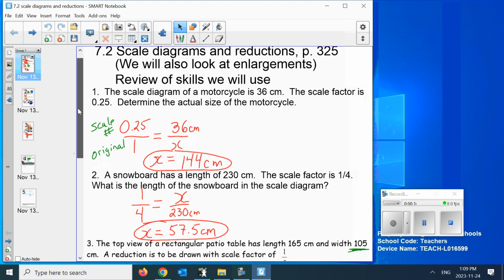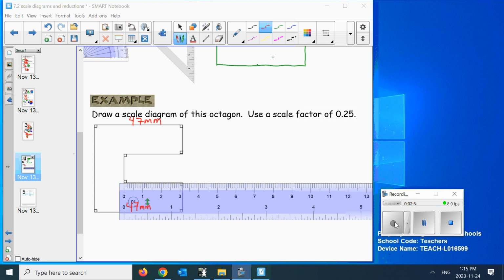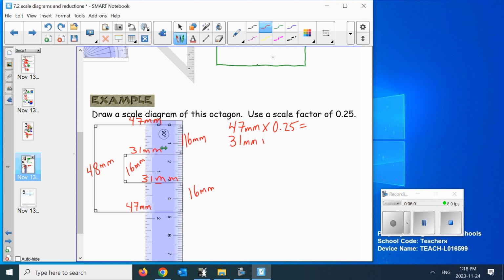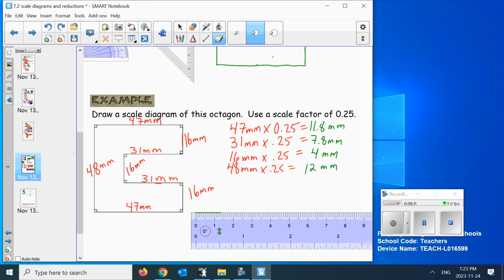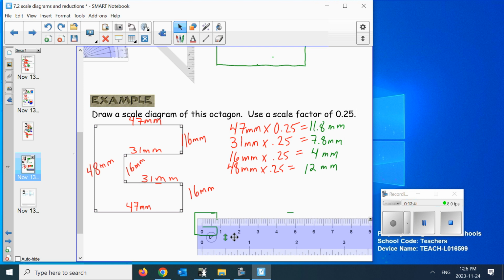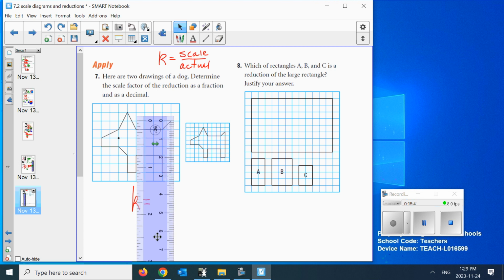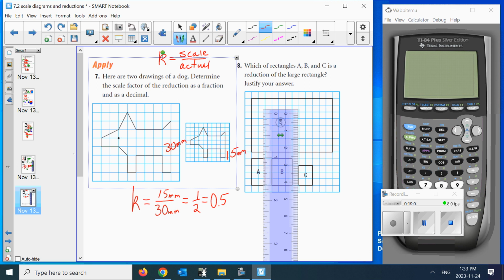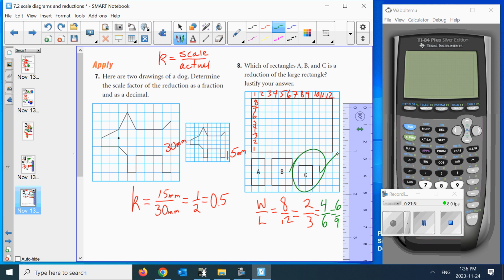math 9 7 2 scale diagrams and reductions part 3 drawing reductions